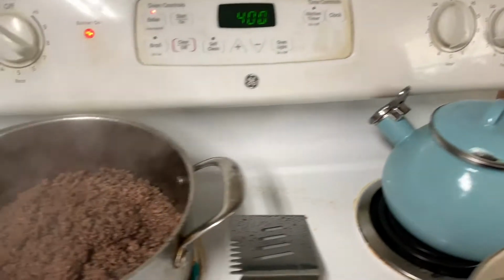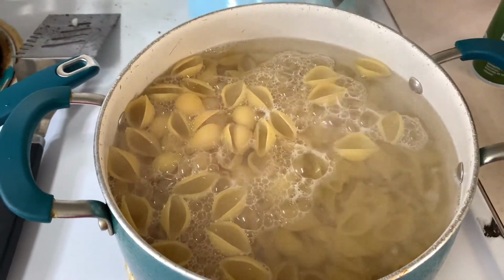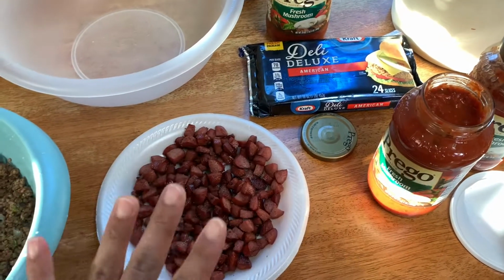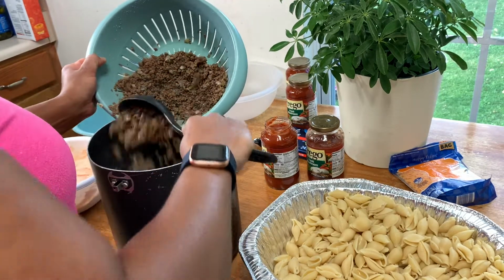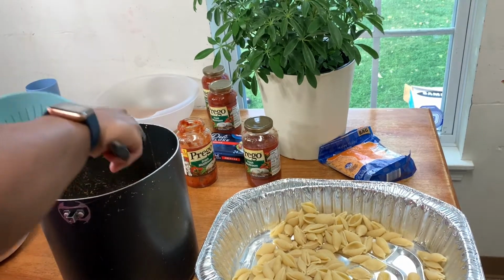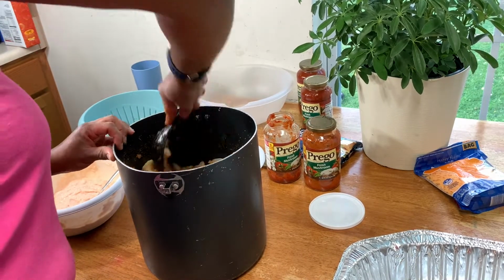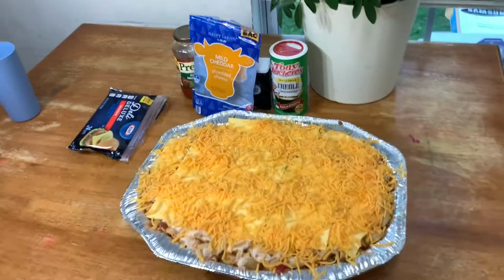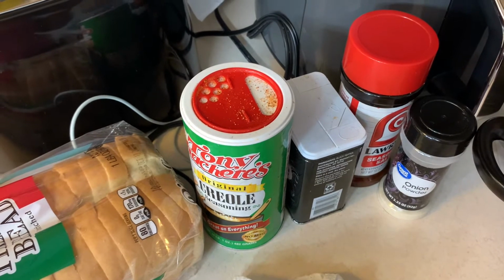HOW TO MAKE EASY DELICIOUS ZITI PASTA | HalfdozenmomMichelle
Hey Guy's

In today's video I will show you how to make easy delicious Ziti pasta.  This is a dish that I make when I'm trying to stretch dinner for a few nights.  The kids love it. Sometimes we pour french dressing over the pasta and eat it with a garden salad, it is so delish. Don't knock it to you try it yes I'm using cheese slices.  Please try it and let me know what you think.

+ drop ya girl a beautiful comment

* I OWN NO RIGHTS TO MUSIC PLAYED IN THIS VIDEO